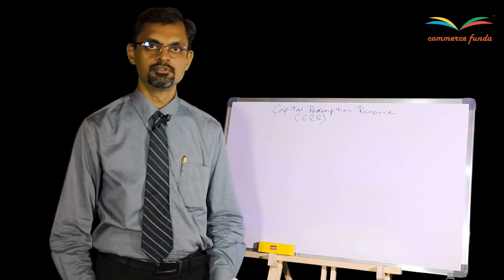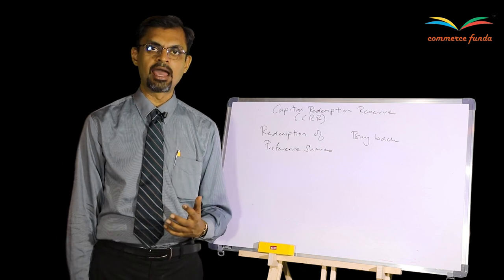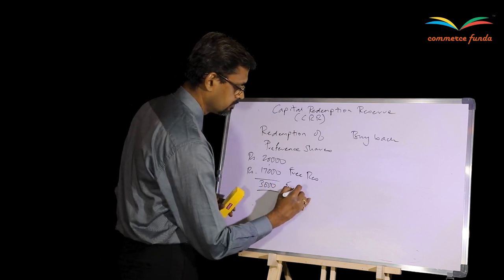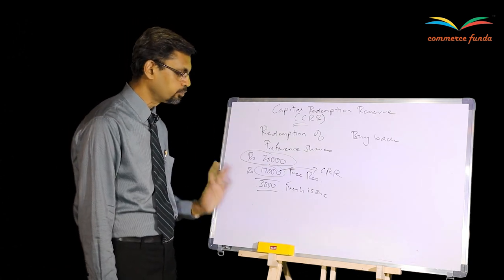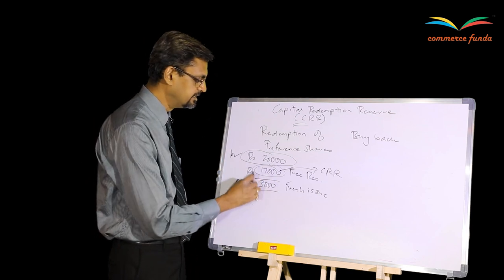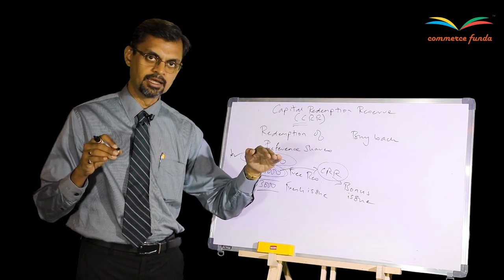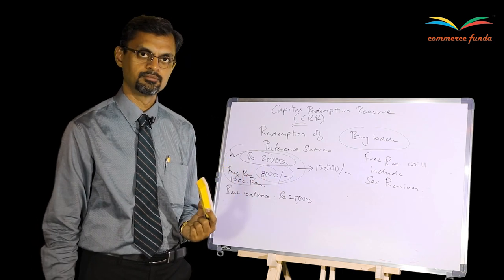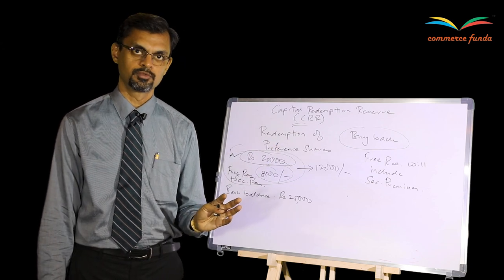Capital Redemption Reserve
Why do we create Capital Redemption Reserve? What is this Reserve? What happens when this reserve gets created? What is the accounting for the same? All these questions are explained in a simple manner in this video.